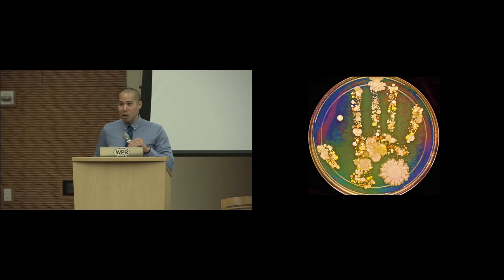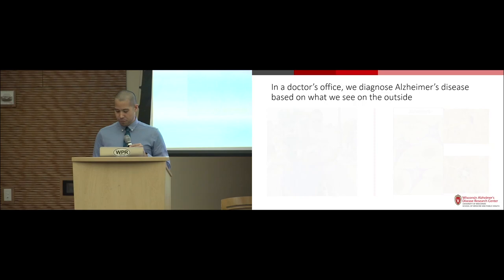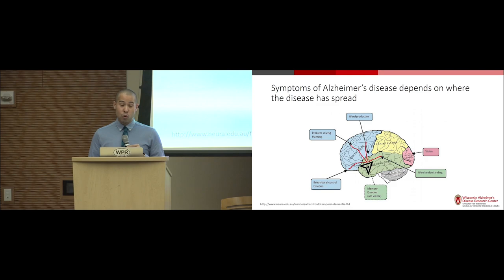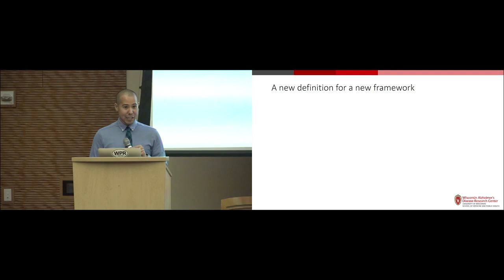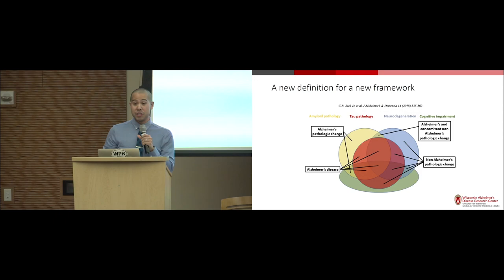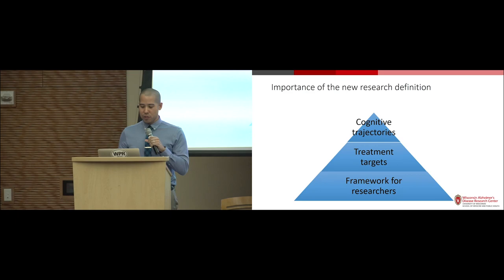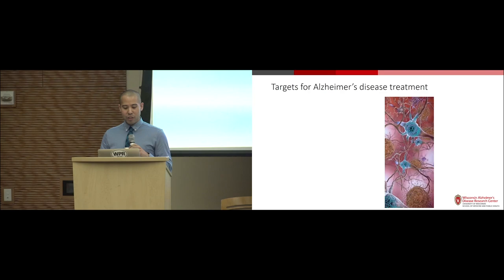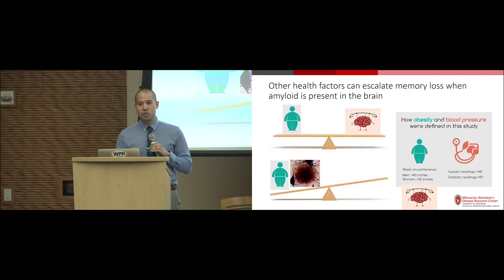The Evolving Definition of Alzheimer's Disease - Fall Lecture 2019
Dr. Chin is an assistant professor of medicine and geriatrics and memory care specialist at UW Health. He develops and supports programs that helps patients and families navigate and manage a dementia diagnosis and disease progression. He also hosts the Dementia Matters podcast, which discusses dementia topics for a general audience.

His presentation helps explain the evolving definition of Alzheimer's Disease, which changed in late 2018 following new findings. Dr. Chin delivered the final talk of the 2019 Fall Lecture.